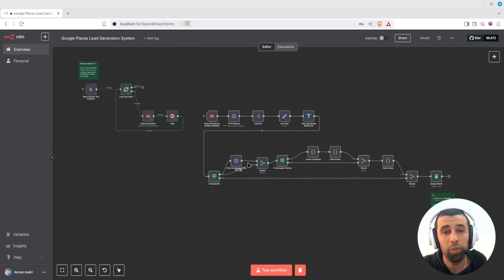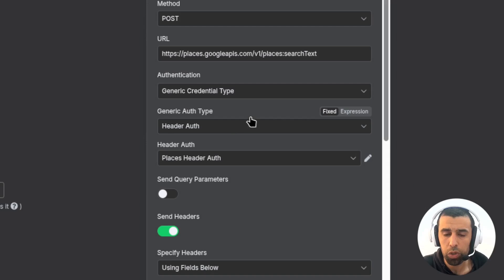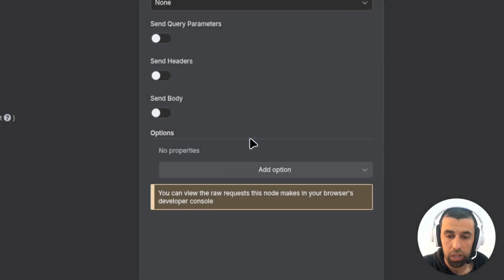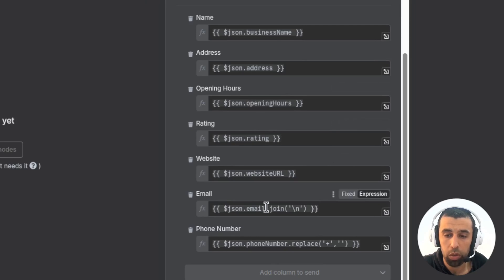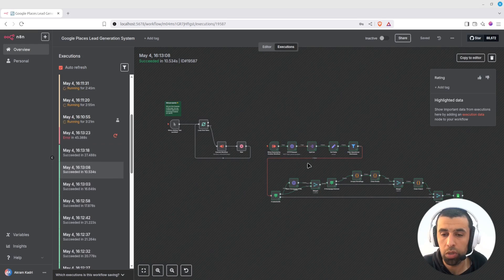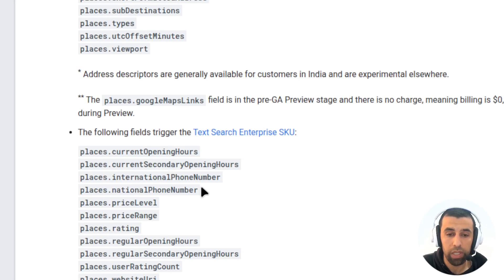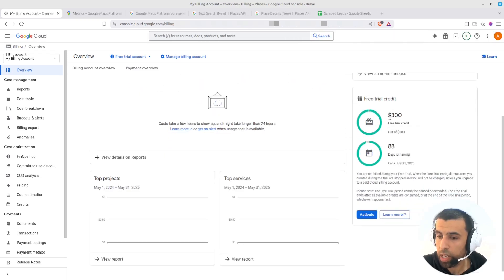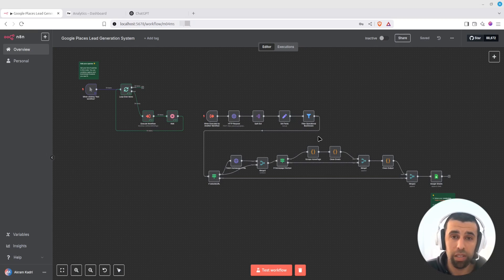Automated Lead Generation: 1700+ Leads with n8n & Google Places API (No Code!)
Boost your lead generation with the Google Places API and n8n! This video demonstrates how to generate over 1700 leads for dentist practices in the UK for FREE using the Google Places API, which is a paid service with a monthly free tier.

I'll walk you through setting up an n8n workflow to interact with the Google Places API, extracting valuable data like business names, addresses, opening hours, ratings, website URLs, and phone numbers.  I'll even show you a custom scraping technique to acquire email addresses, enhancing your lead generation efforts even further.  This tutorial covers everything from setting up queries using the google places api and n8n to handling pagination and data filtering.  Learn how to maximize your free usage of the Google Places API and avoid hitting usage limits.

This video also addresses common challenges like handling businesses without websites and cleaning up scraped data for optimal results.  You'll gain valuable insights into using n8n for web scraping and automating your lead generation processes.

📖 Chapters
00:00 Generate 1700 Leads with Automation
00:15 Step-By-Step Workflow Tutorial
02:32 Google Places API Requests and Pagination
04:28 Scraping, Filtering and Cleaning Business Data
07:53 A Look at the Scraped Results
09:31 Inspecting Finished Background Executions
11:41 Exploring Free API Tiers and Usage
15:24 The Final Results
17:52 Final Words and Next Steps